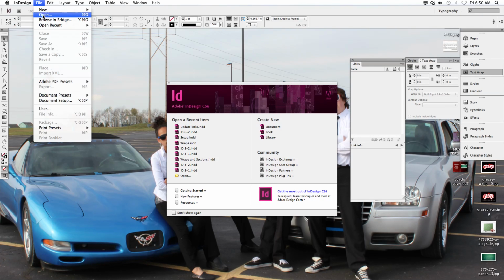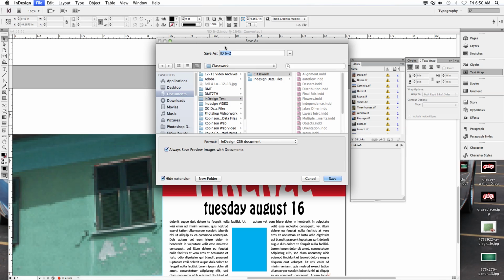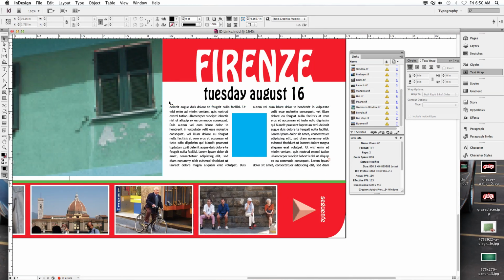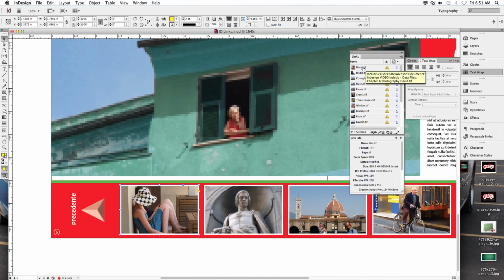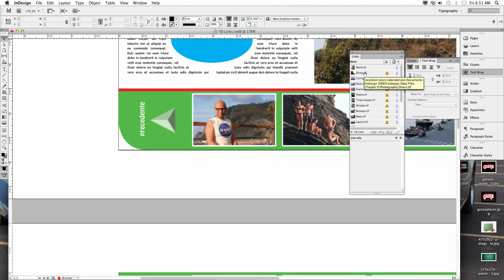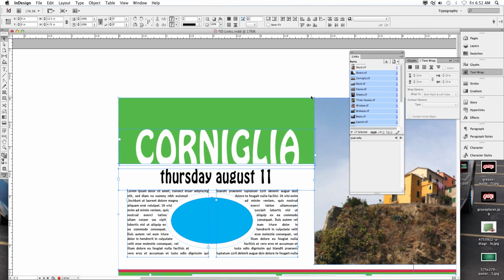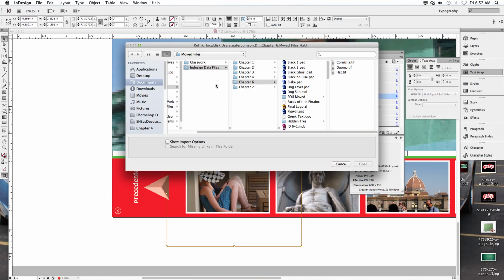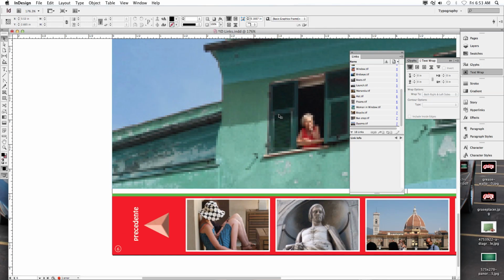ID 6 2